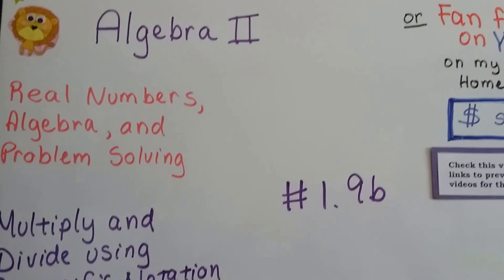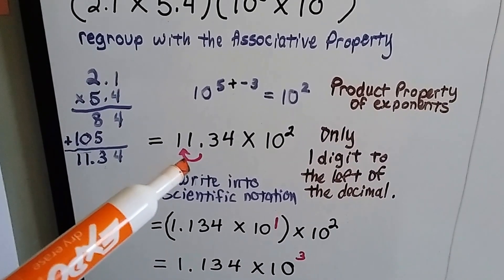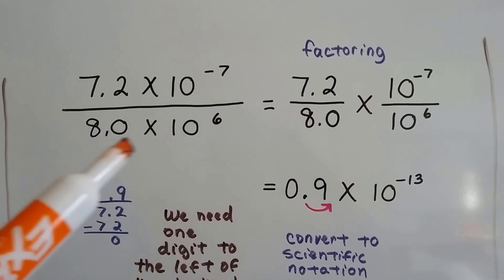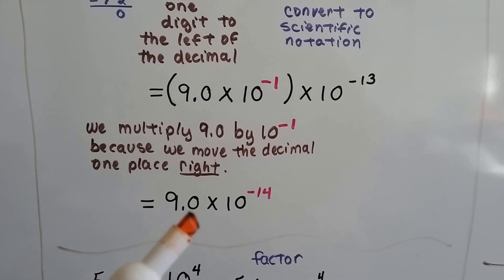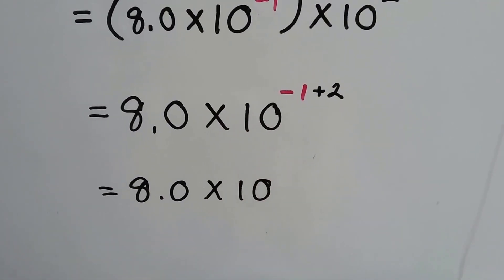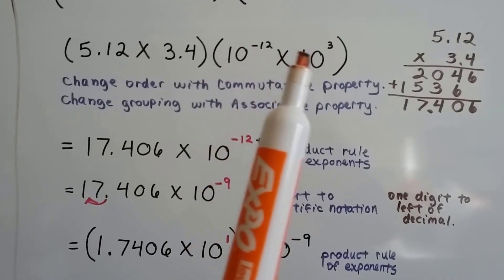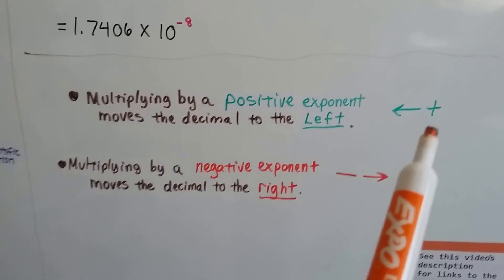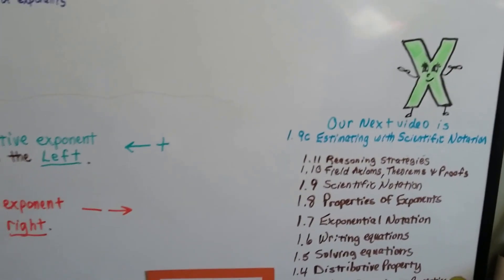Algebra II 1.9b, Multiply and Divide using Scientific Notation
An explanation of how to multiply and divide scientific notation by using the Commutative and Associative properties and the Properties of Exponents. How the decimal moves to the left or right.

helping you,
Every dollar helps me, Bitsy and Lola!